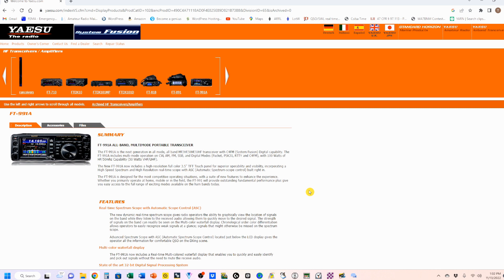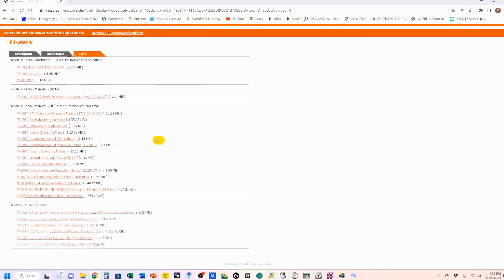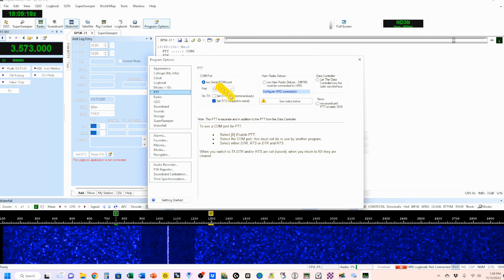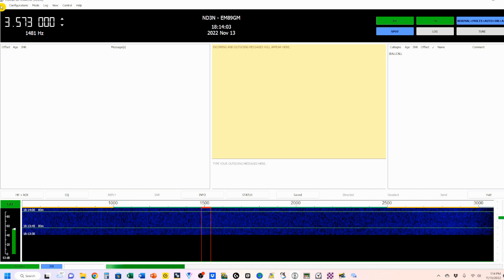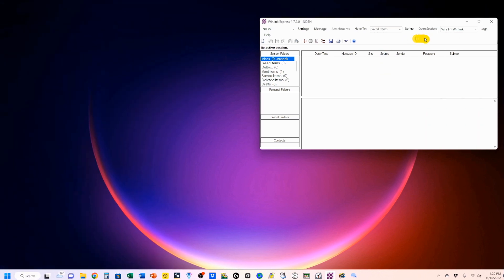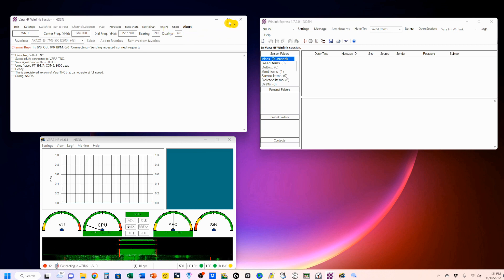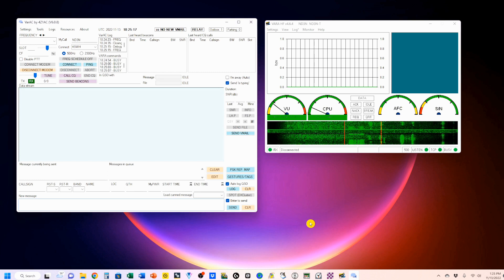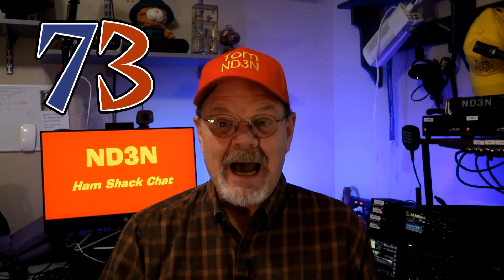Yaesu has new Rig drivers - Are you ready for them?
Through a series of serendipitous, albeit unfortunate, mistakes I made, I discovered that the recent upgrade of the Yaesu drivers – in particular for the FT-991A – forced a change in how the Push-to-Talk (PTT) settings in many, if not all, Digital Modes needed to be redone.

To this end, this video will take a look at 6 different digital communication modes and the differences in setup for the newest driver software and the older version.

Chapters:
00:07 Introduction
02:39 Where to find the latest drivers
04:45 Ham Radio Deluxe
05:38 WSJT-x
06:20 JS8Call
06:58 Winlink Express (ARDOP)
08:10 Winlink Express (VARA HF)
08:58  VarAC
09:49 Summary and End-Notes

73 de Tom, ND3N